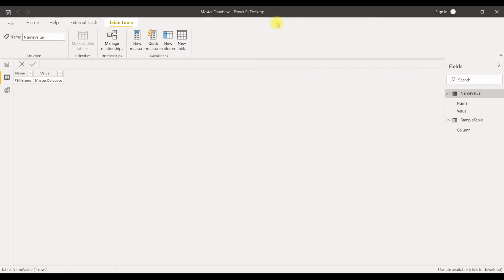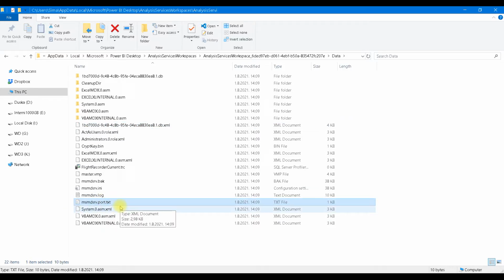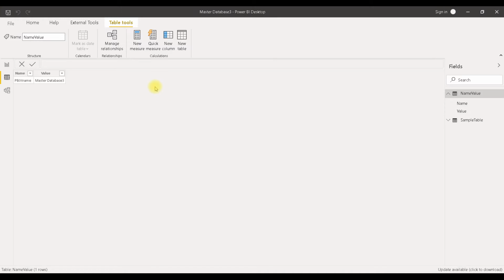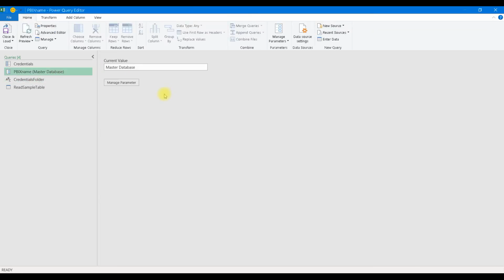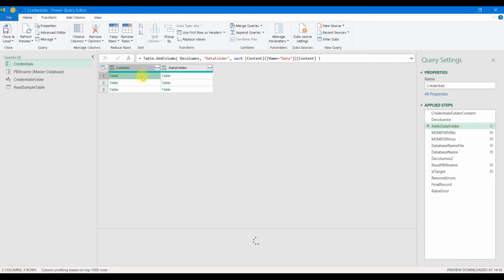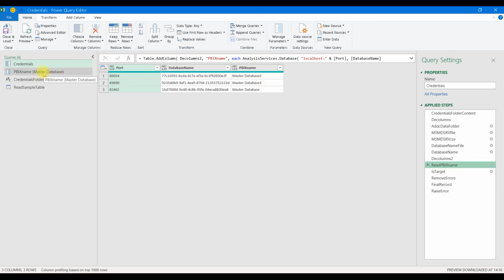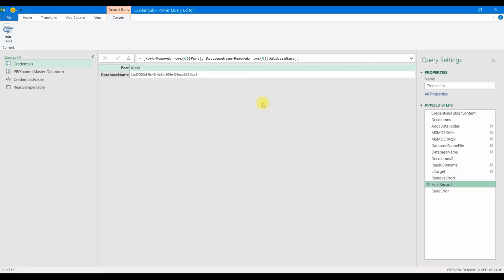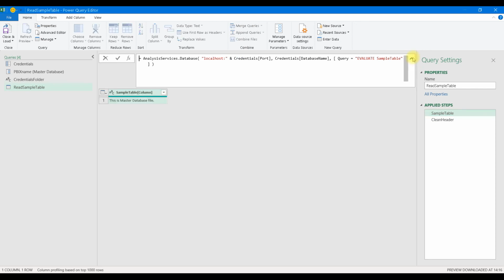Read From The Desired PBID file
Connect to only one of several opened Power BI desktop files.  Sample files can be downloaded from this page: